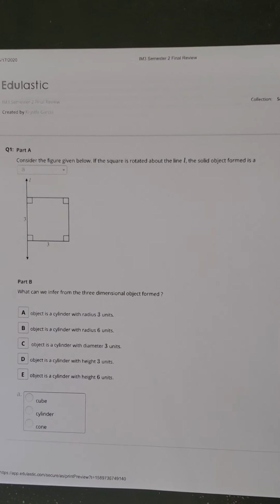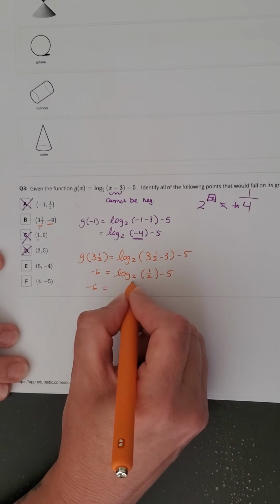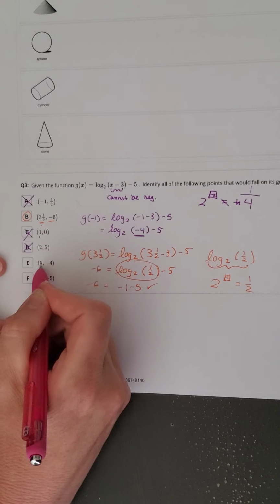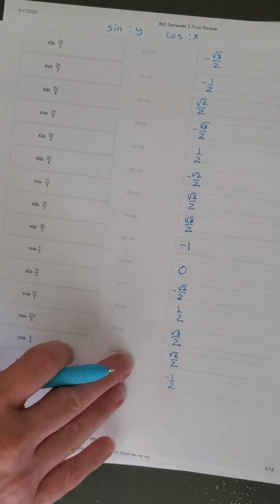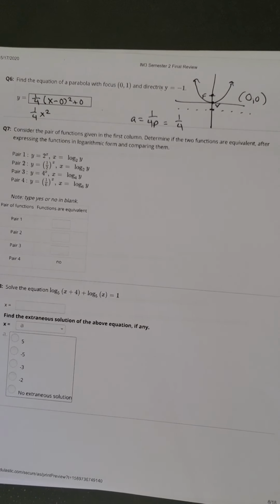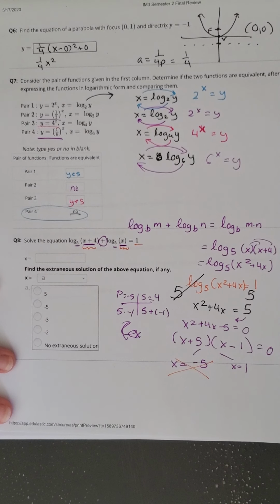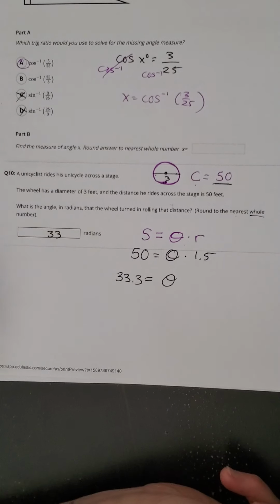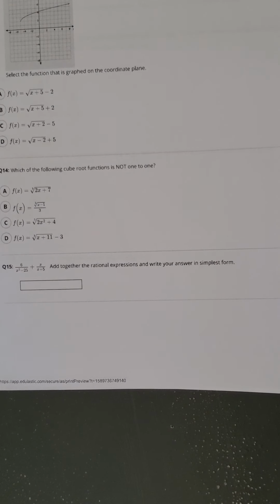Math 3 final review part(1)